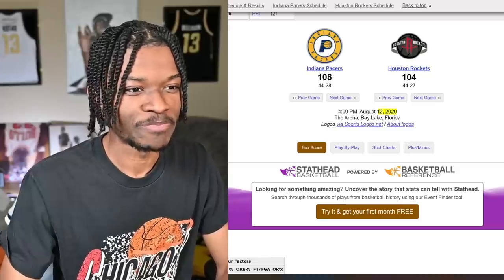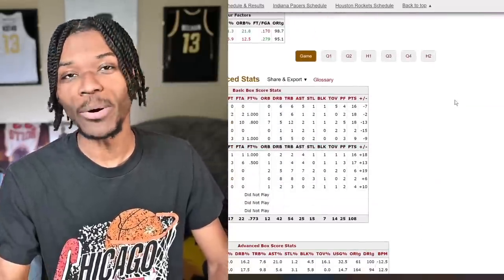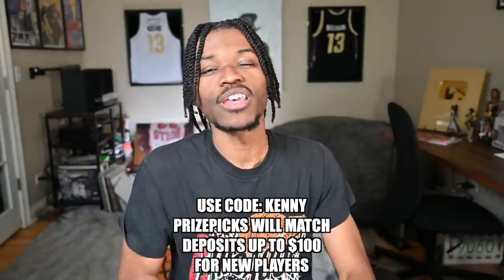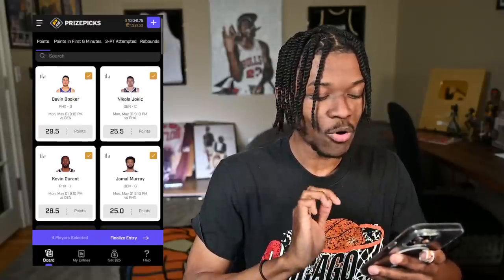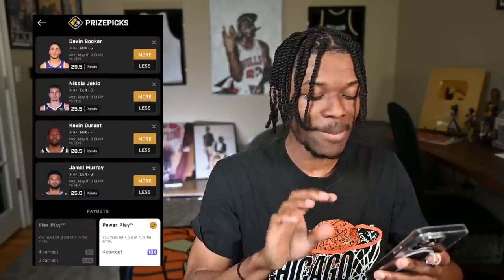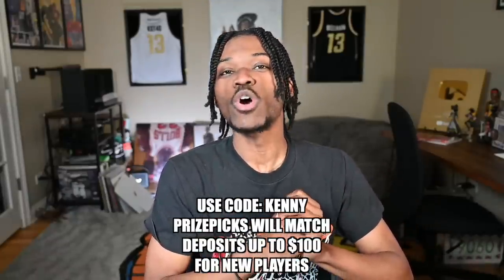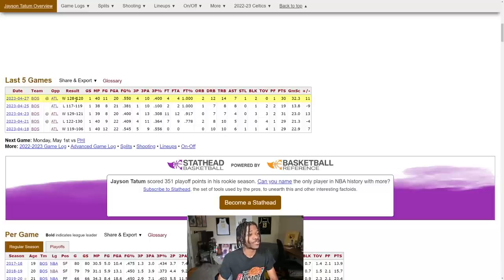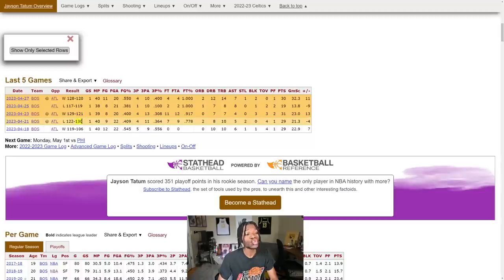James Harden Just Proved Everyone Wrong